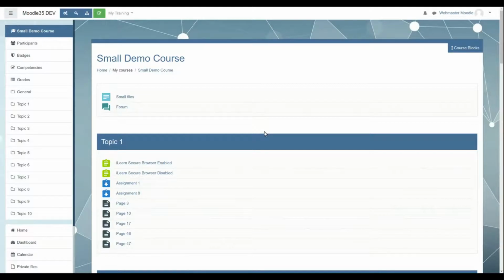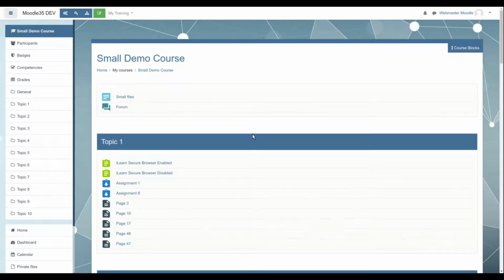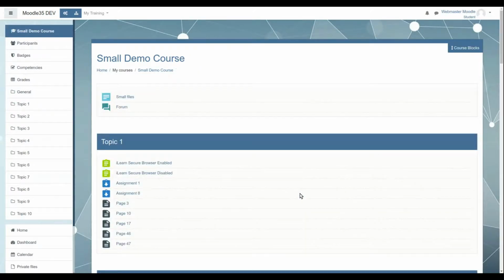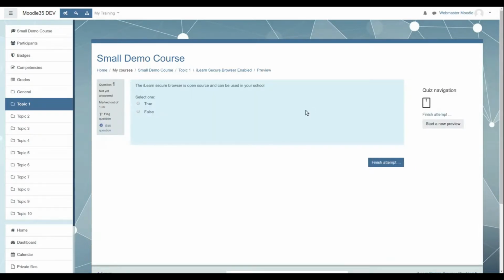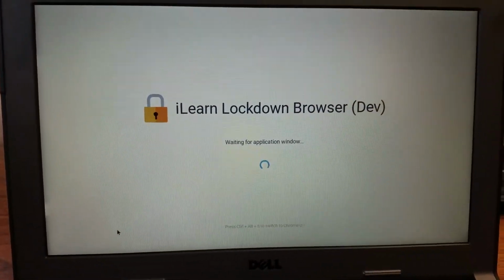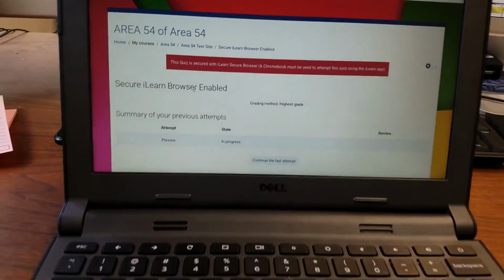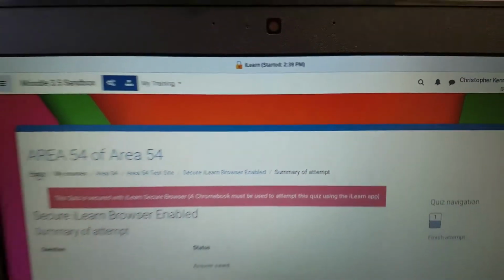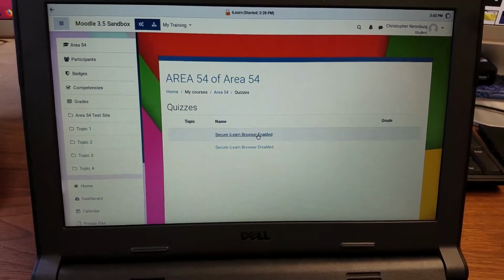ilearn Secure Browser App and Moodle plugin - Secure testing solution for K-12 Google ED Districts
Turn Moodle into a secure testing environment with two open source plugins we are developing.  This solution requires your district/school be a Google for Education district and that the student be using a district/school Chromebook.  Check out this demonstration video of our progress so far.